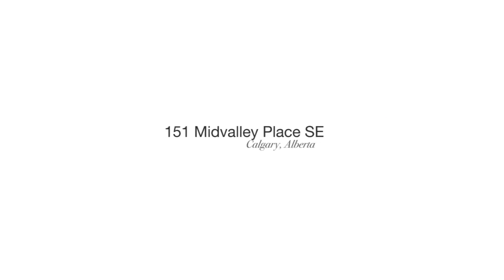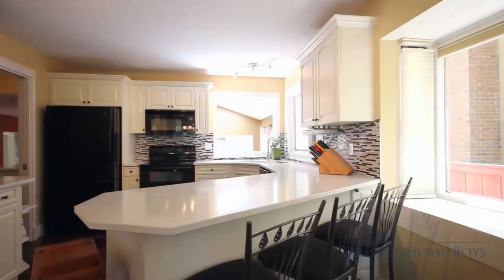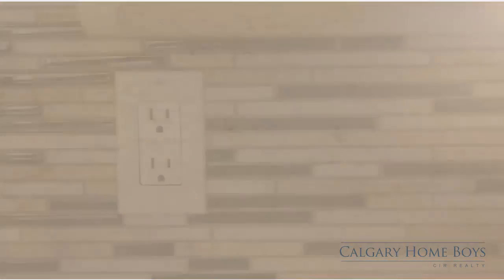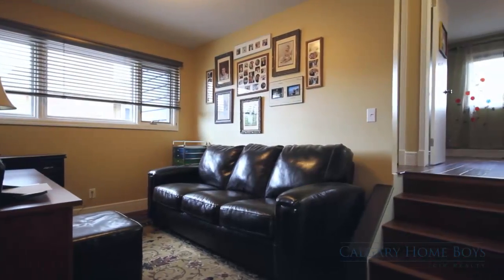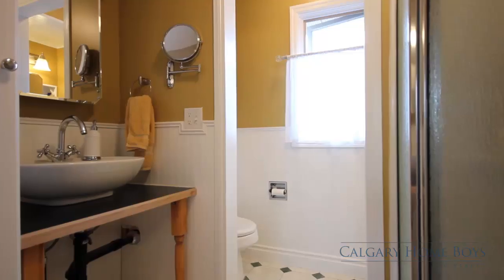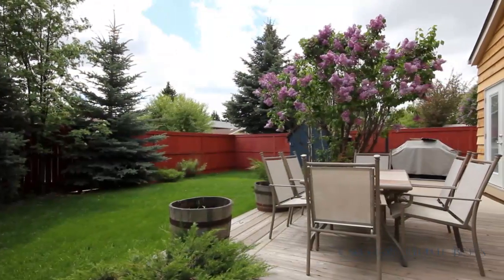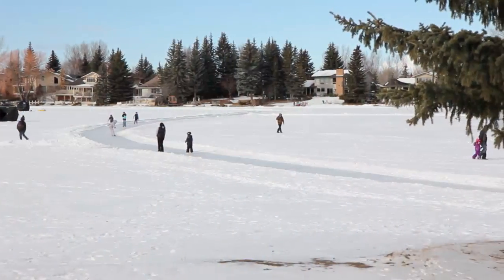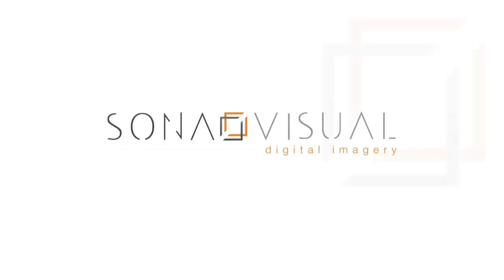Property Video Tour - 151 Midvalley Place SE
151 Midvalley Place SE, Calgary
This property is listed by John Mayberry of Calgary Home Boys